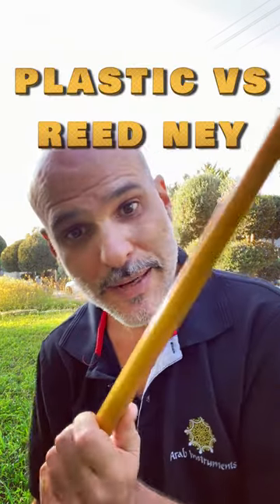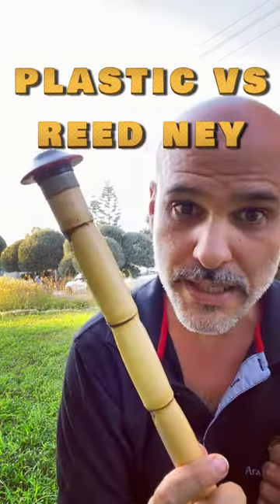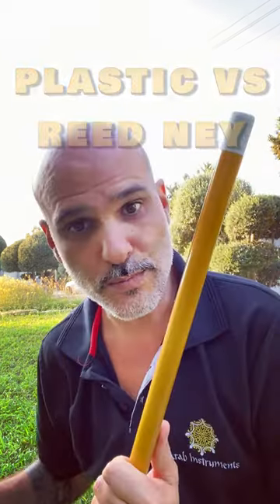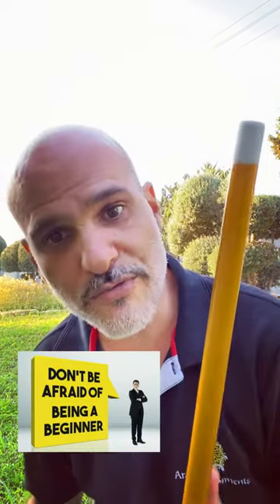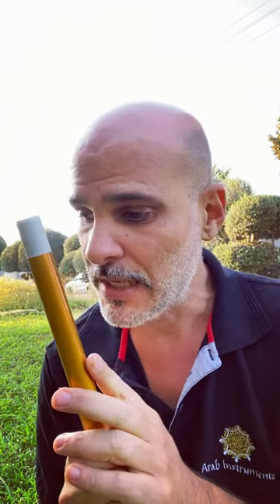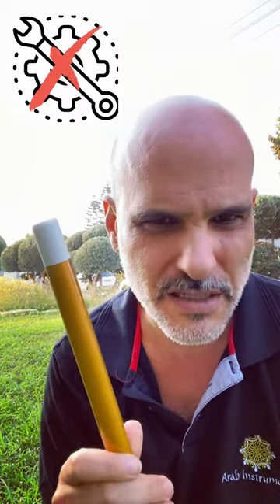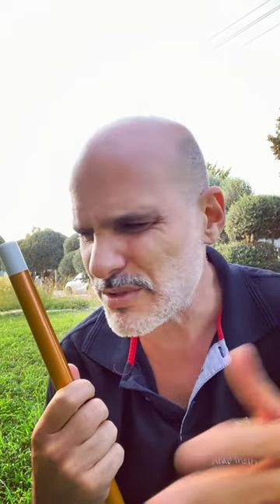PLASTIC NEY VS REED NEY. WHICH ONE IS BETTER?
Our golden ney will be perfect for any beginner or advance player.  We don't sell you a ney, we offer you the best way to communicate with your soul. I do think that it is the most valuable musical instrument ever made.

Thanks
Niri Sadeh